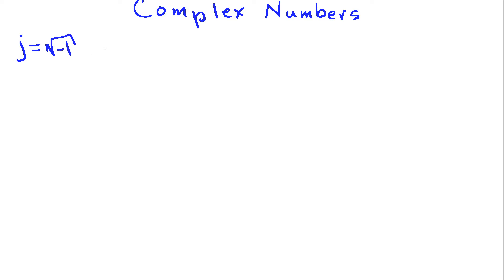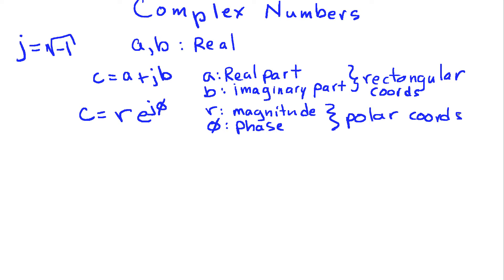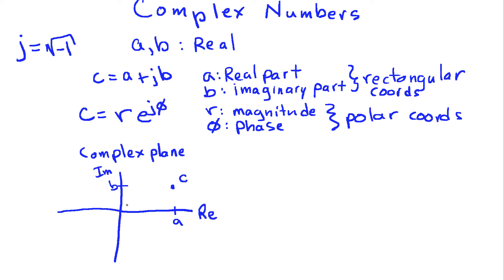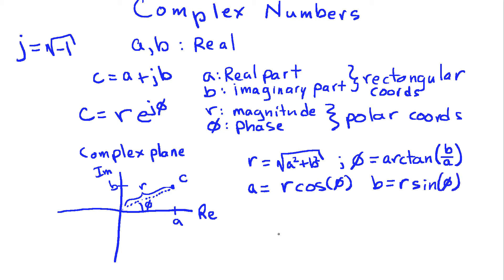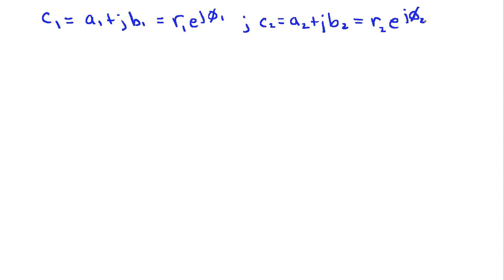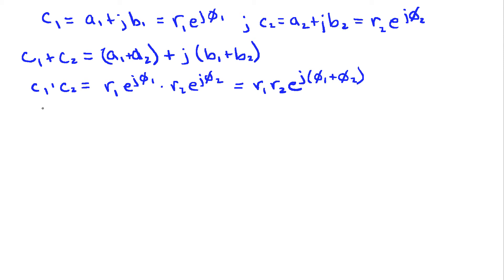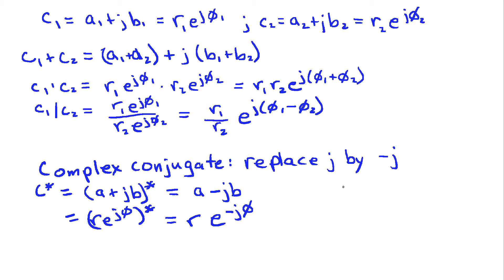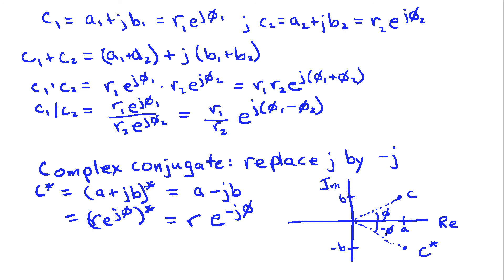Complex Numbers Review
Reviews important properties of complex (real and imaginary) numbers.